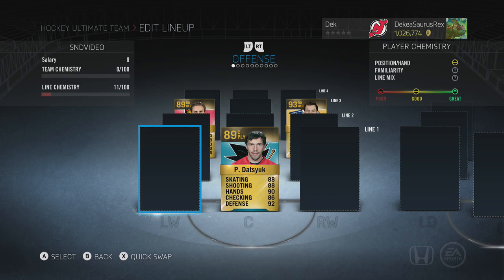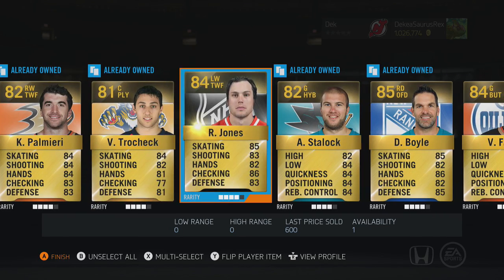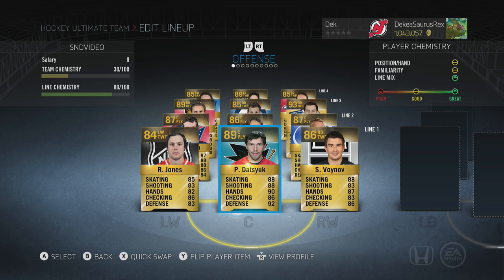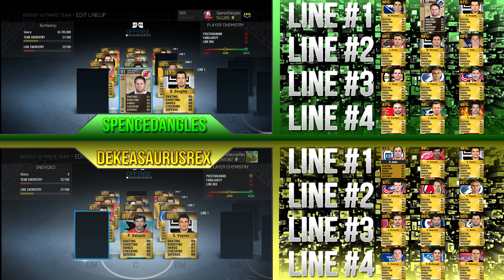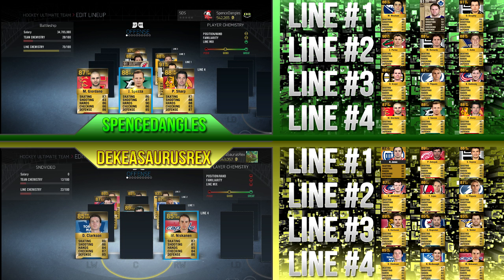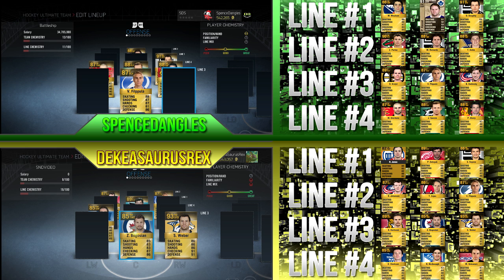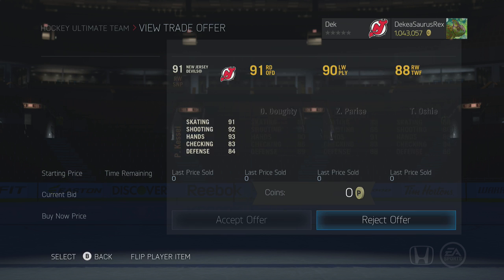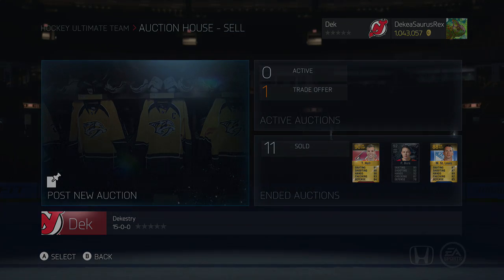NHL 15 HUT: Battleship